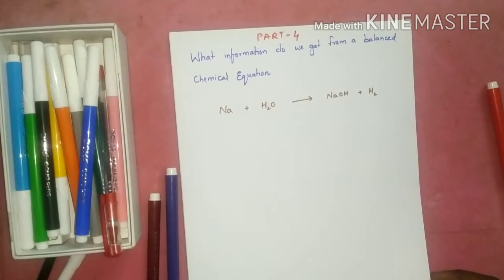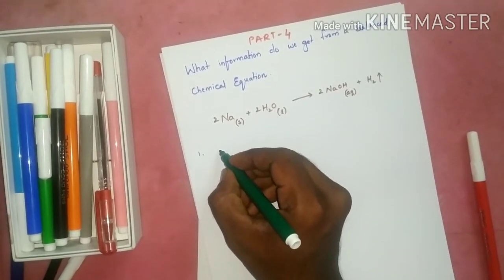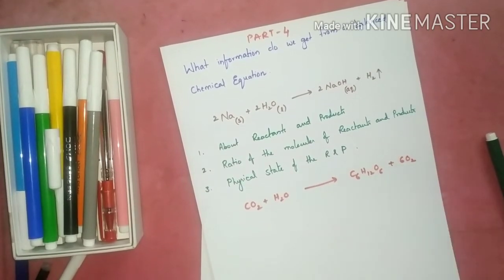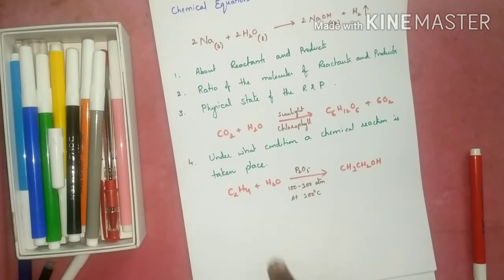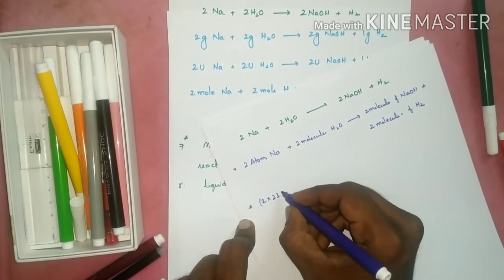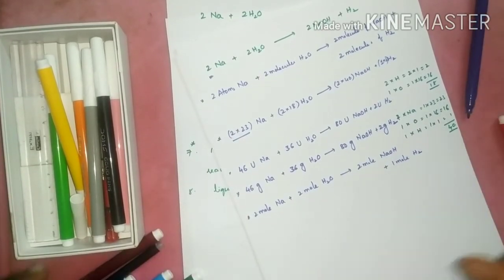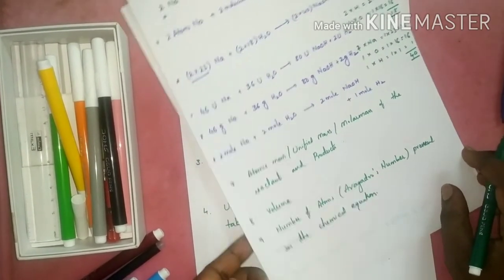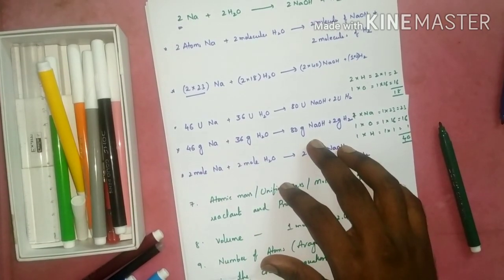Chemical Equations-Class10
PART-4-What information do we get from an equation?